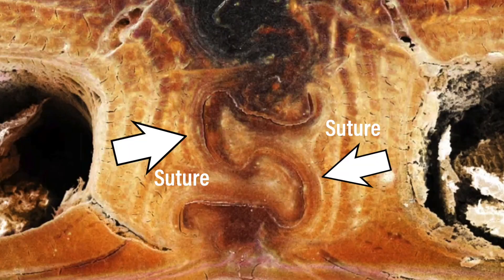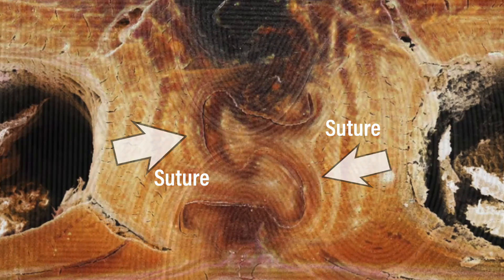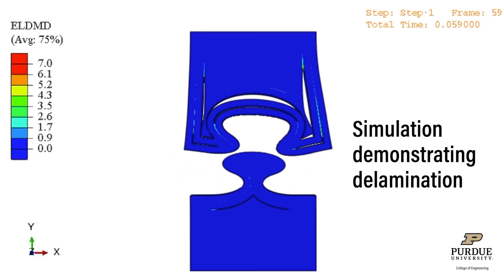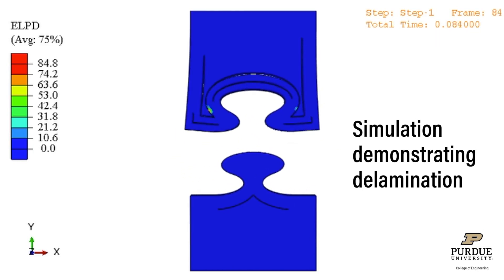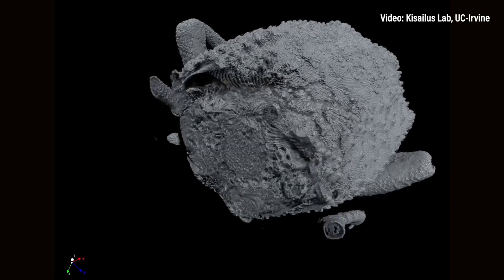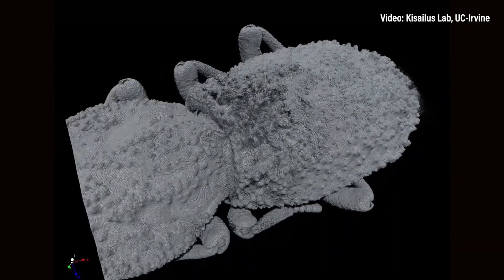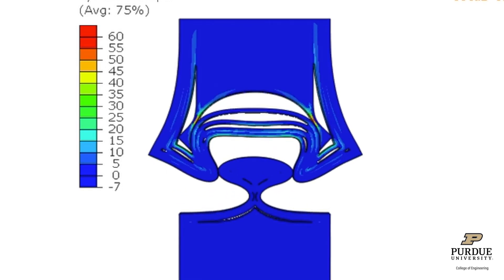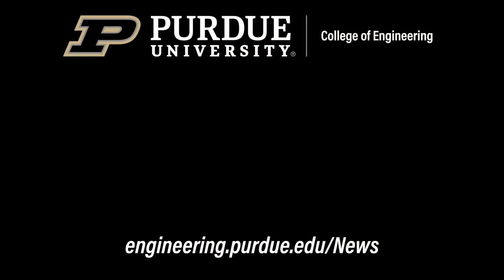Diabolical Ironclad Beetle: Unlocking the Secrets of Its Super-Tough Design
The diabolical ironclad beetle is so tough, it can survive getting run over by a car applying ~100 newtons of force. Engineers from Purdue University and UC-Irvine teamed up to unlock the beetle's secrets.

Credit: Purdue University/Erin Easterling